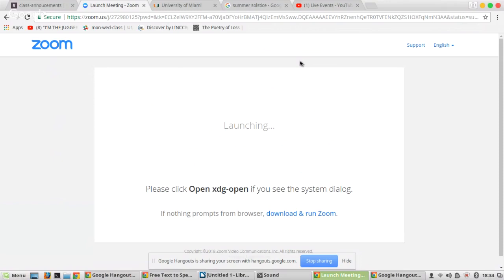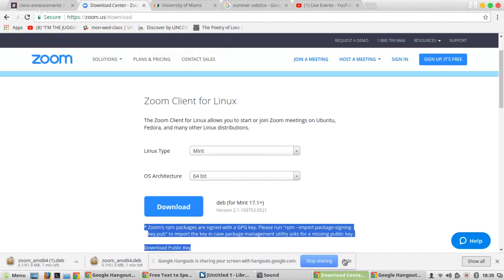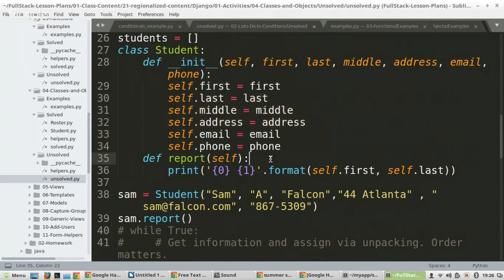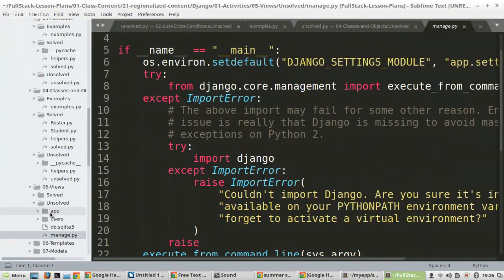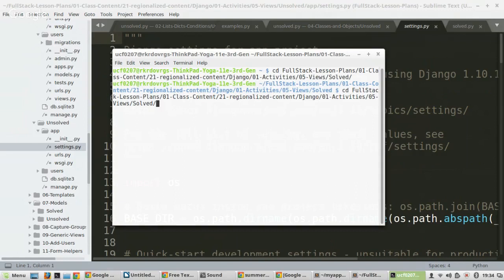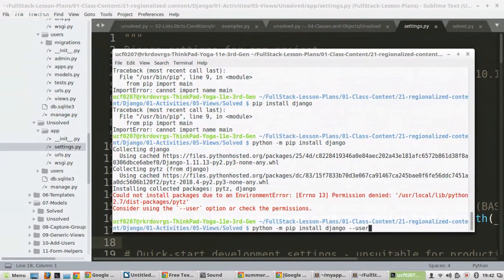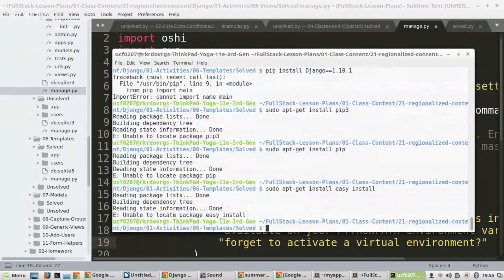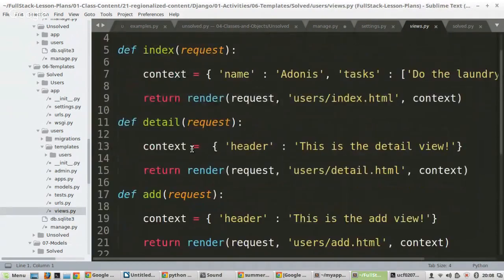Python pt. 2